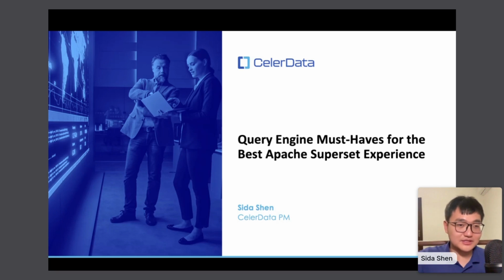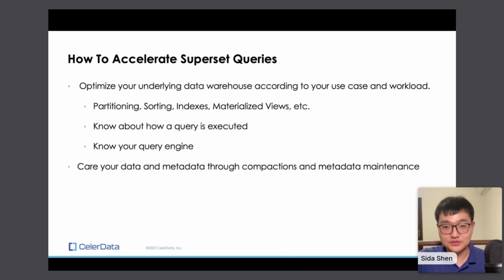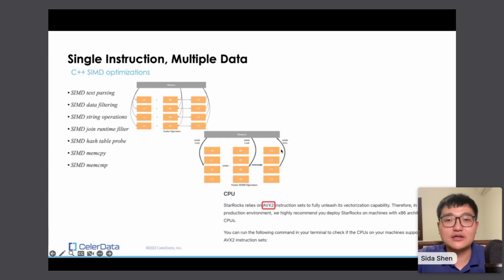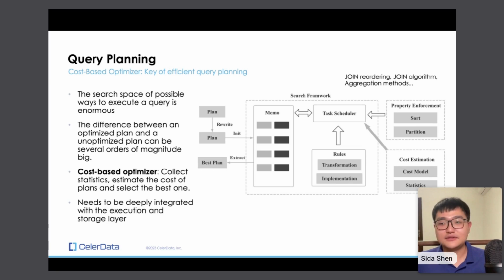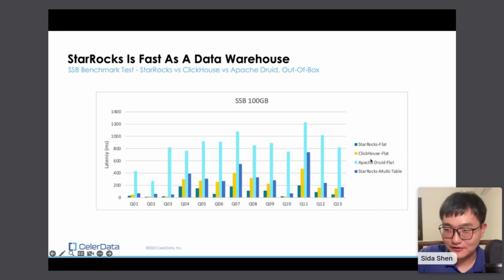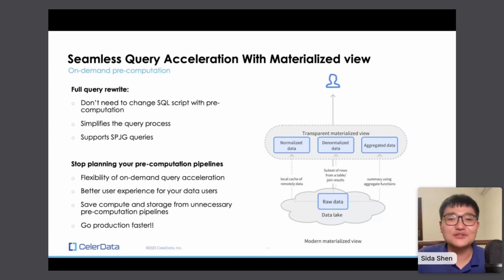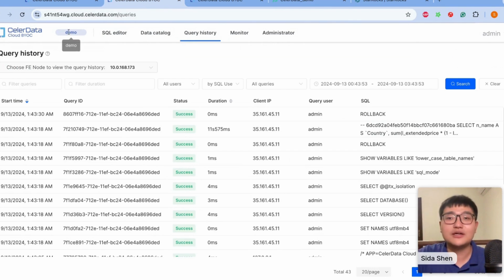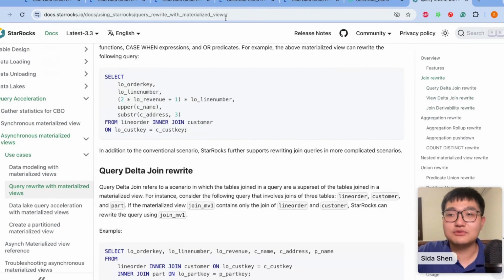Query Engine Must-Haves for the Best Apache Superset Experience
Apache Superset promises quick insights through interactive, no-code dashboards. Still, it can struggle to deliver due to the unsatisfactory performance and limited capabilities of the query engines chosen to power it.
In this session, CelerData's Sida Shen will explore the essential capabilities your query engine must possess to achieve the BI performance everyone hopes for, but few often get, including:
🌟Fast and flexible ad-hoc queries: Run complex SQL queries on the fly without extensive pre-computation for interactive data analysis.
🌟On-demand query acceleration: Enable your underlying engine to add pre-computations on demand without manual SQL rewriting.
🌟Support for open formats: Integrate with open formats to simplify your data pipeline while improving data governance.

See these critical features in action with a demo that showcases these capabilities using Preset (powered by Apache Superset), CelerData (powered by StarRocks), and Apache Iceberg.

Timestamps

00:00 Intro
00:24 Agenda
01:15 What Is Apache Superset?
02:29 Challenges and Requirements When Using Apache Superset
05:24 How Do We Make Apache Superset Queries Faster?
09:29 Using an Engine That Is Built to Run Analytical Queries: Online Analytical Processing (OLAP) vs. Online Transactional Processing (OLTP)
12:17 Columnar Storage + Fully Vectorized Operators: “Batch” Makes OLAP Run Faster
14:13 Single Instruction, Multiple Data (SIMD): C++ SIMD Optimization
16:11 Different Kinds of Compute Architectures in OLAP
19:52 Query Planning: Cost-Based Optimizer—Key to Efficient Query Planning
22:23 Do We Actually Need a Proprietary Data Warehouse for This?
24:51 Challenges of Fast Data Lake Queries—The Main Cost of Data Lake Queries
26:24 How to Accelerate Data Lake Query Performance
27:28 How Fast Is a Purpose-Built Query Engine for Interactive Analytics?
31:01 Beyond Just Fast Queries: Challenges with Tel Workloads—ETL Pipelines Are Not Optimized for Modern Query Engines
33:12 On-Demand Pre-Computation
33:46 Seamless Query Acceleration with Materialized View
37:37 Preset + CelerData Demo: How to Accelerate Dashboards on Demand— View-Based Rewrite vs. Native Query Rewrite
51:03 Q&A